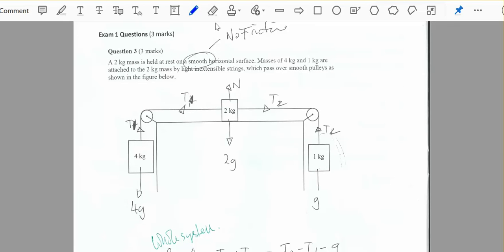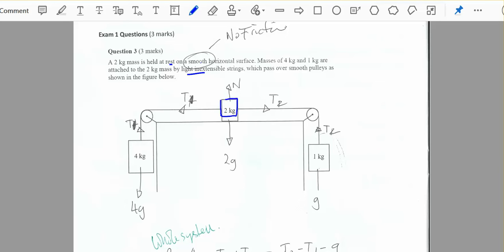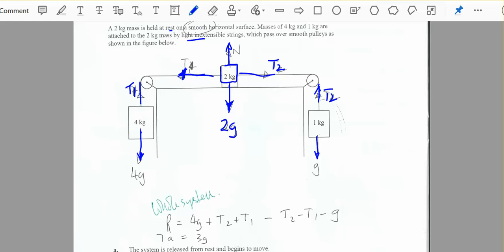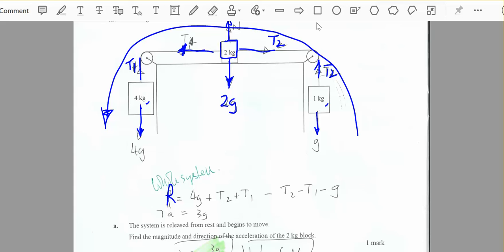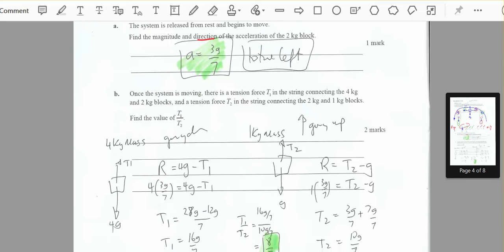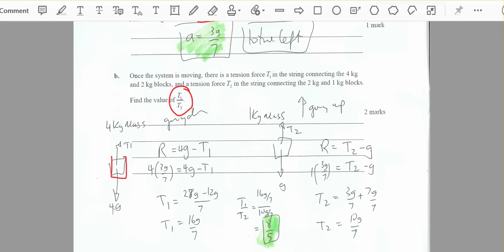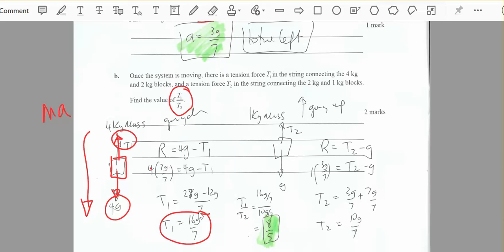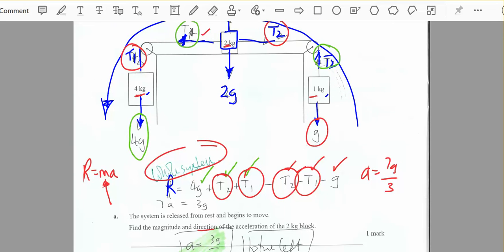sm34 2022 SAC3 Trial EX1 Q3